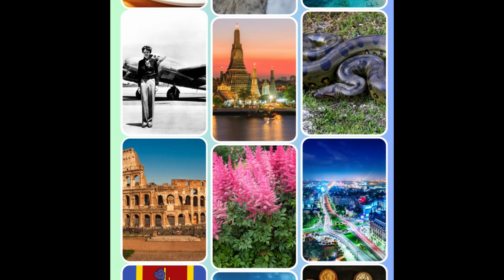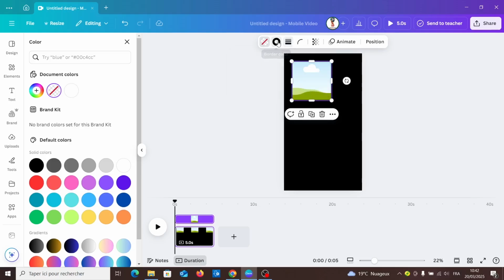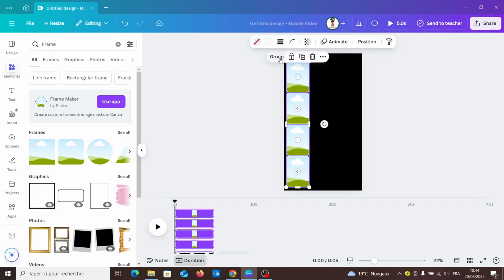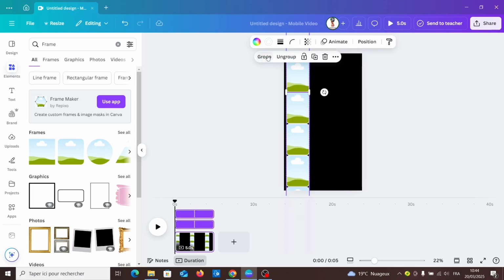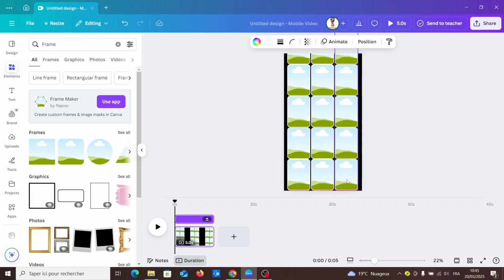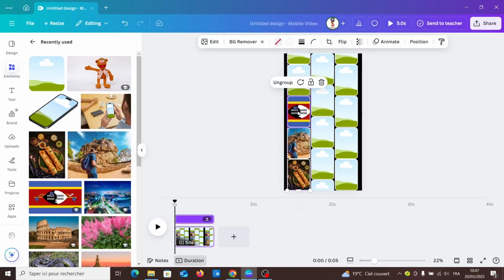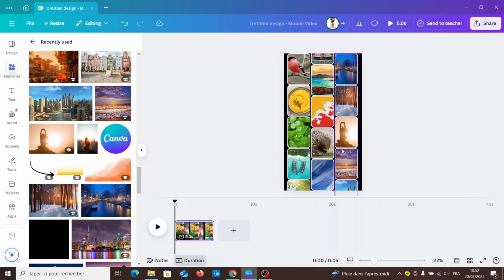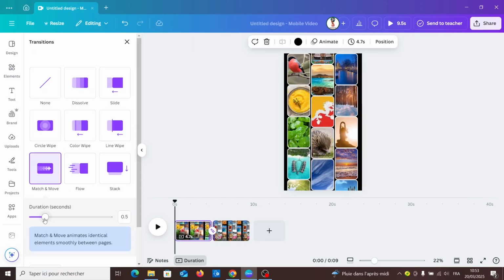How to Make Scrolling Photos Animation In Canva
In this tutorial, you'll learn how to create a scrolling photo animation in Canva. This is a great way to add a dynamic and engaging element to your designs. We'll cover all the steps involved, from uploading your photo to adding the animation effects. You'll also learn how to adjust the speed and direction of the animation.